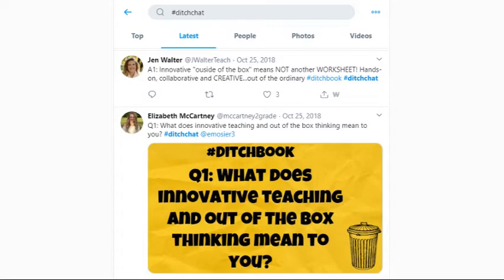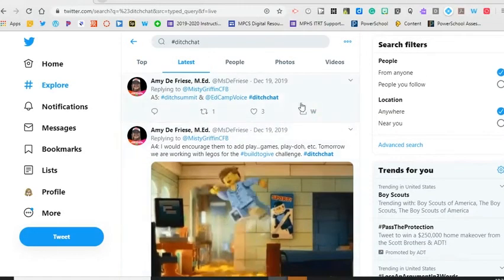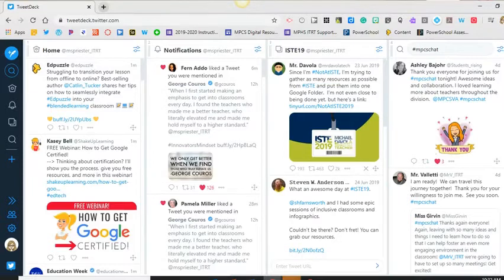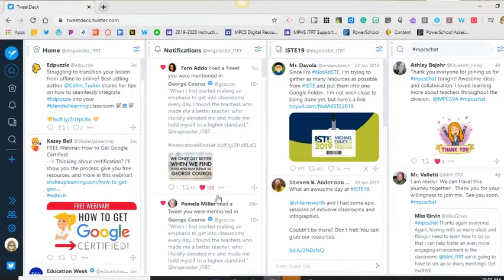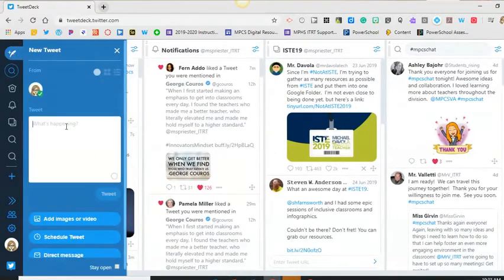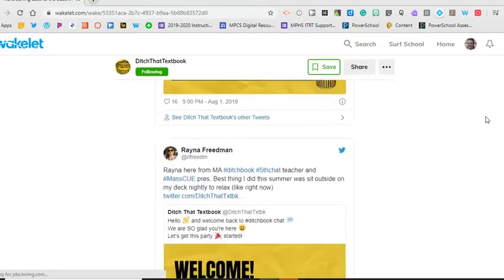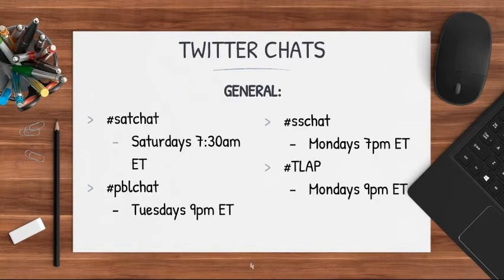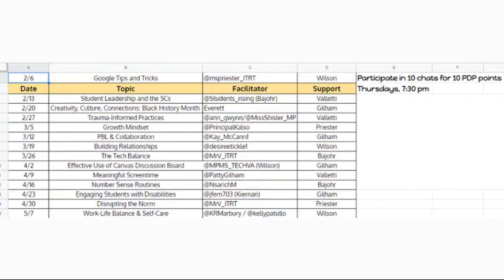Tech Tuesday, Season 4 Episode 8 - Twitter Chats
EPISODE NOTES